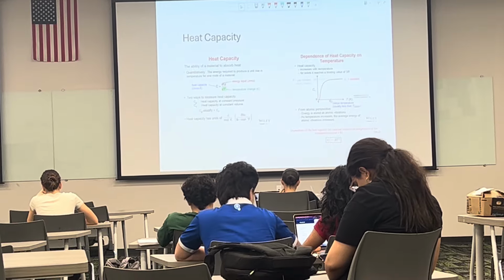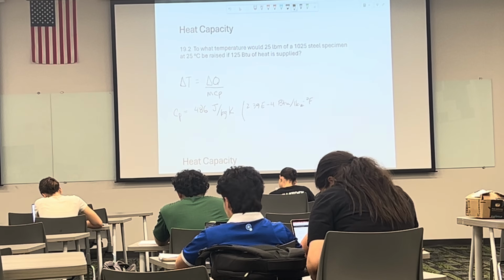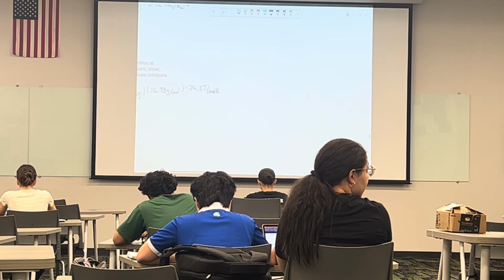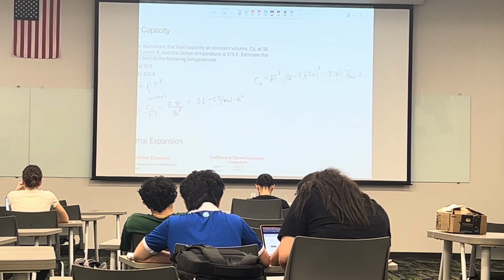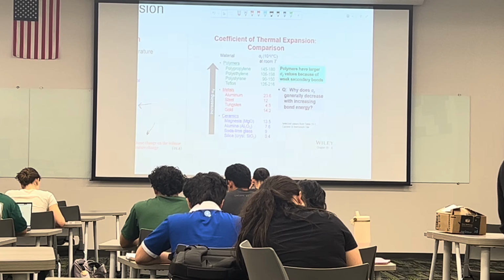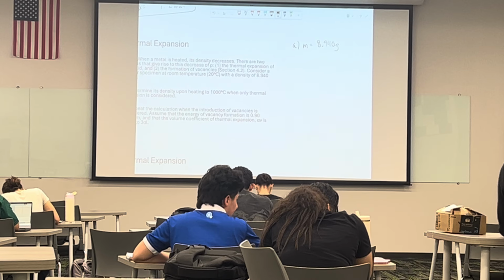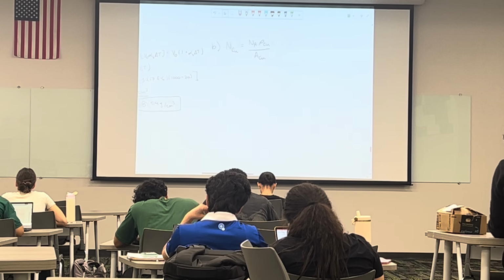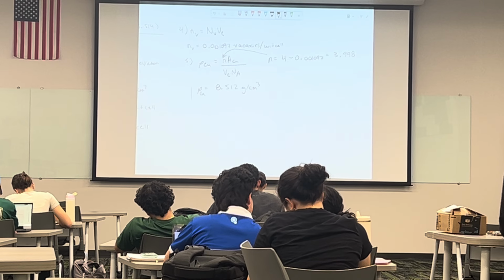Materials engineering 1 audio part 39